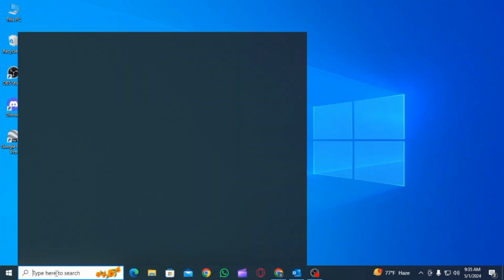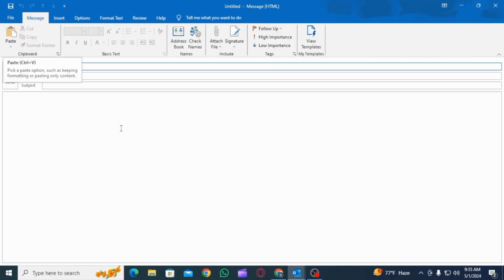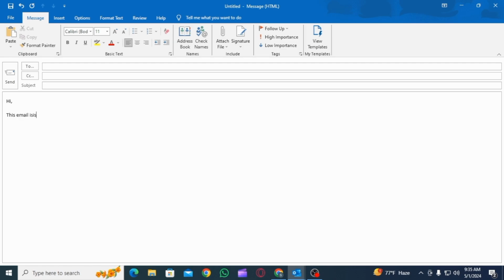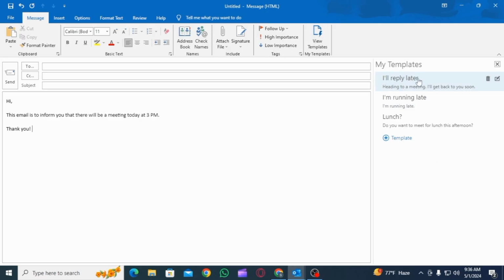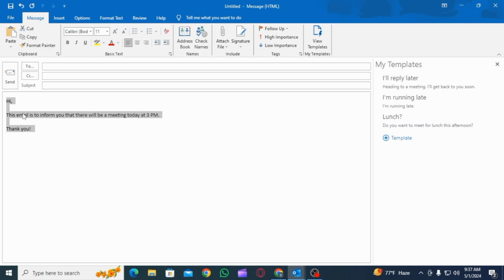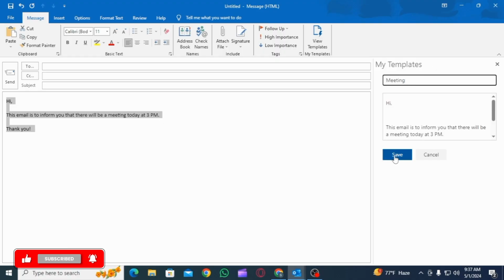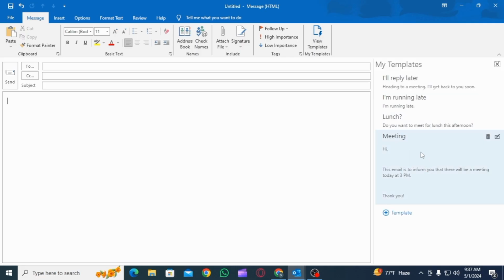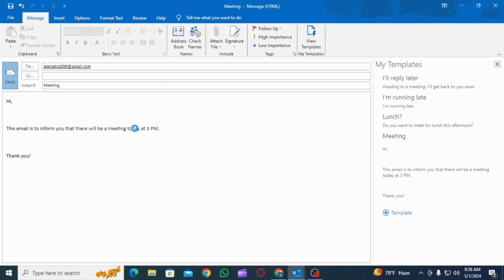How To Save Lot Of Time With Email Templates In Outlook 2024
Looking to streamline your email communication and save time in Outlook? This guide will show you how to create and use email templates effectively, allowing you to quickly send standardized messages without the need for repetitive typing.

In this tutorial:
0:00 - Introduction
0:05 - How to Save Time with Email Templates in Outlook (2024 Guide)

Discover how to create email templates in Outlook by composing a message, saving it as a template, and accessing it whenever needed. Learn how to customize and reuse templates for common scenarios such as project updates, meeting requests, or client communications.

Effortlessly streamline your email workflow and boost productivity with Outlook's email templates!